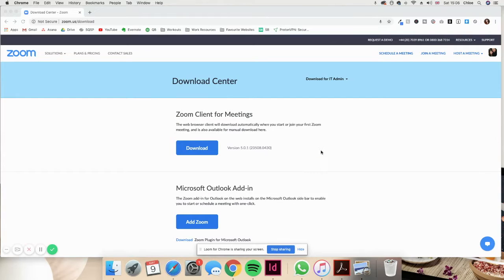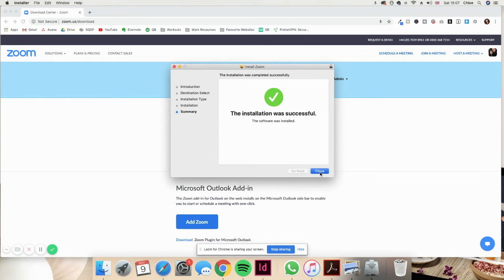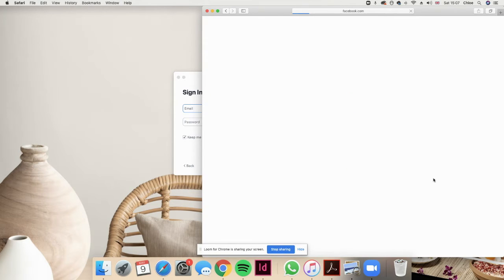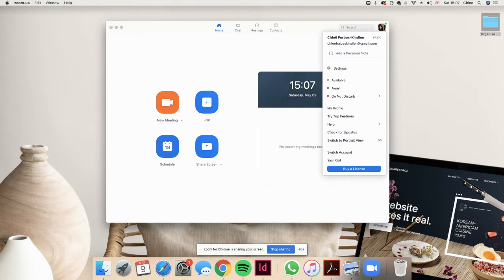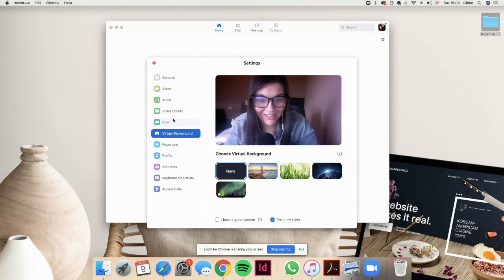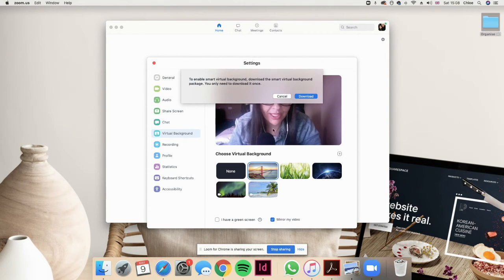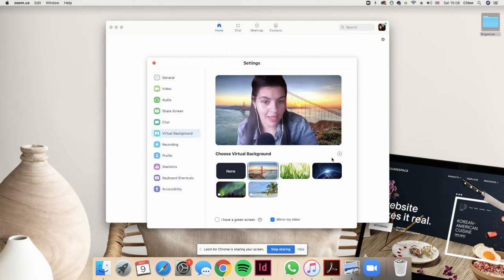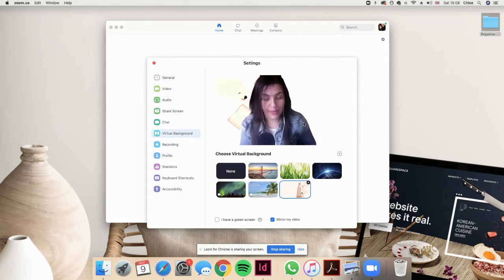How To Change Your Background In Zoom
Zoom allows you to change your background to a photo or video of your choosing. It's really easy to set up and good option if you either want a little extra privacy or just want to make your meetings a little more fun and entertaining.